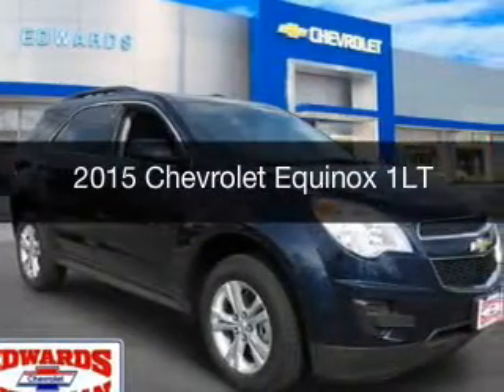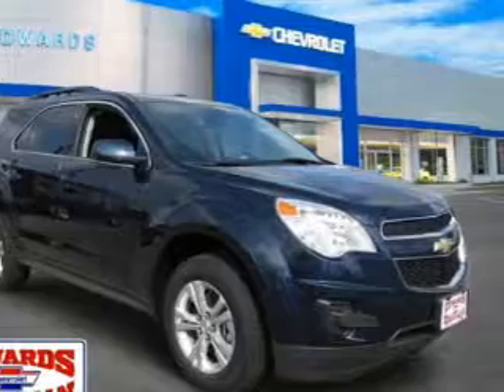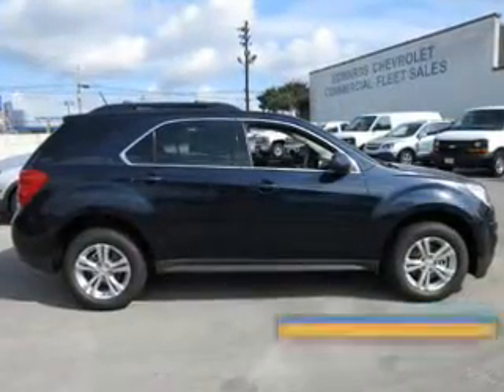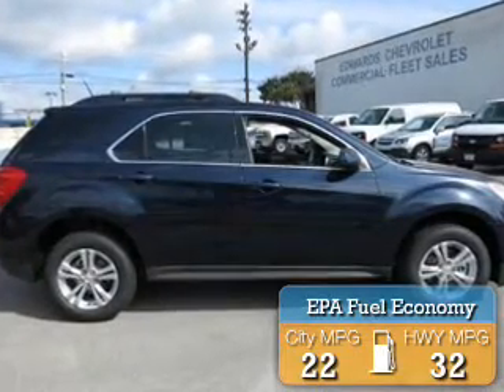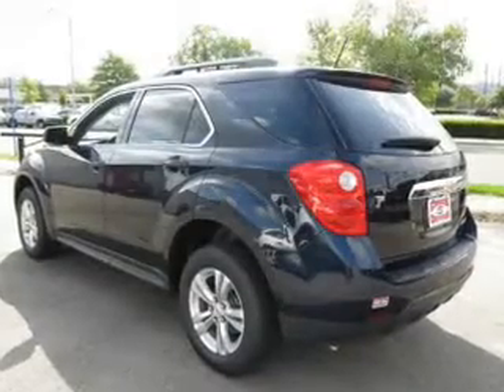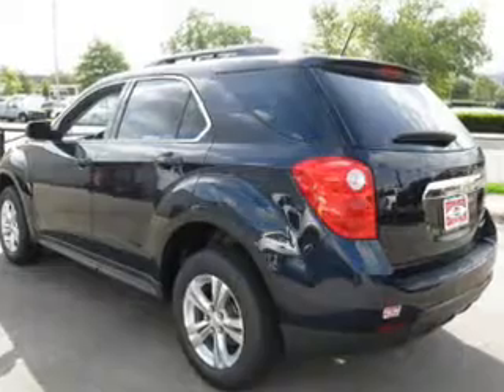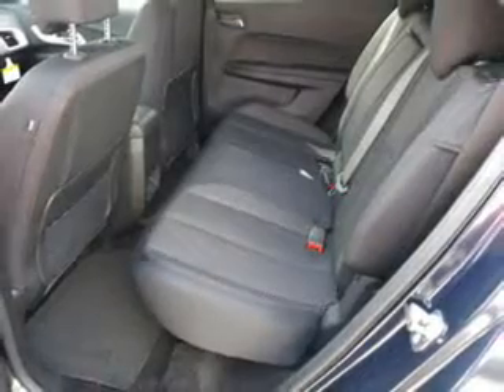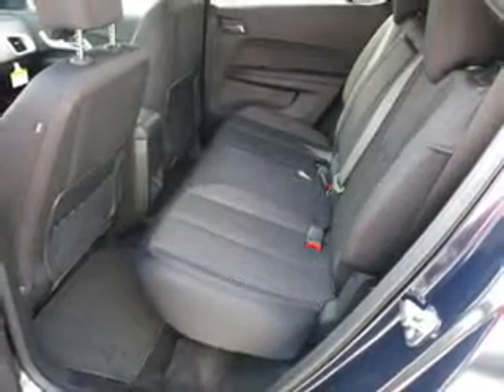2015 Chevrolet Equinox - Birmingham AL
Year: 2015
Make: Chevrolet
Model: Equinox
Trim: 1LT
Engine: 2.4 liter inline 4 cylinder 16 valve
Transmission: 6-Speed Automatic
Color: Blue Velvet Metallic
Mileage: 1
Address:
1400 Third Ave. North